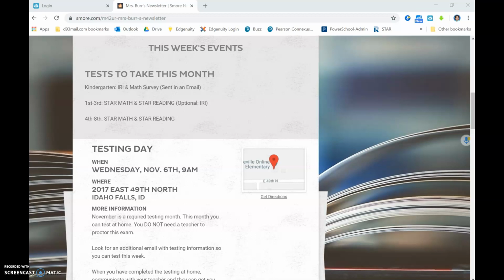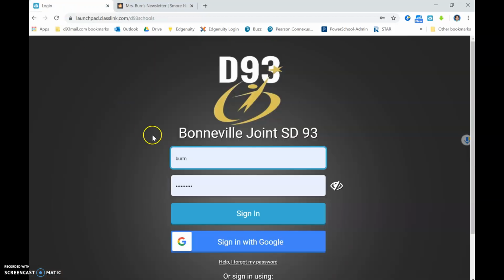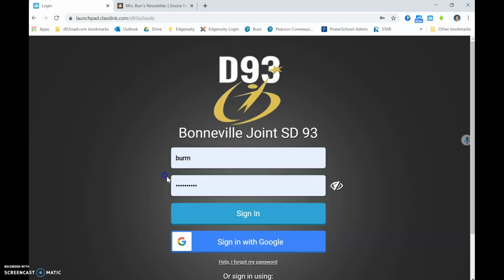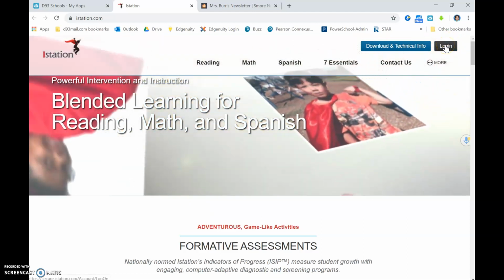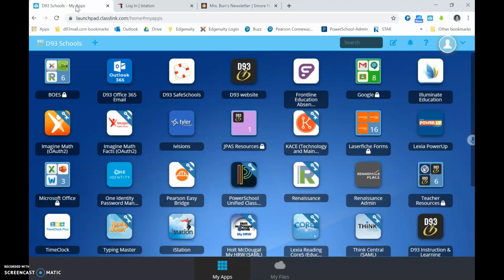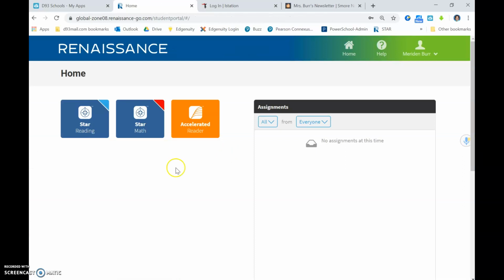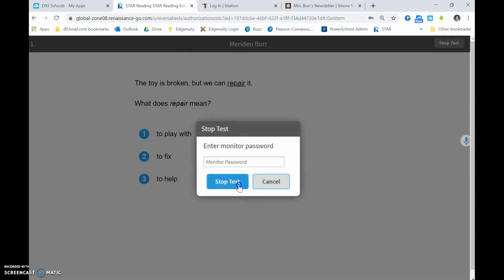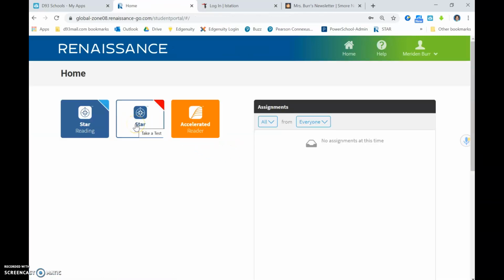STAR/IRI Testing Tutorial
How to login to iStation and Renaissance to participate in IRI and STAR testing.